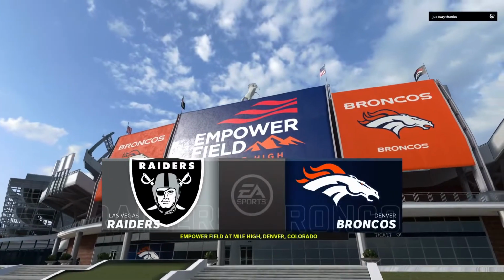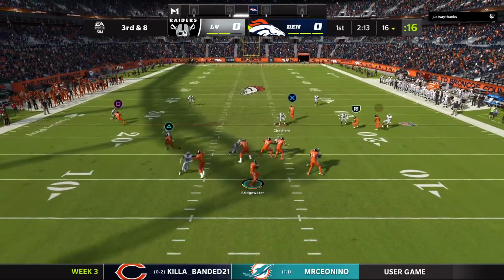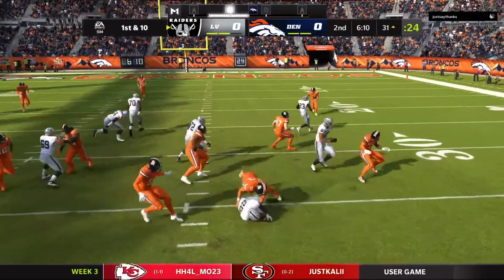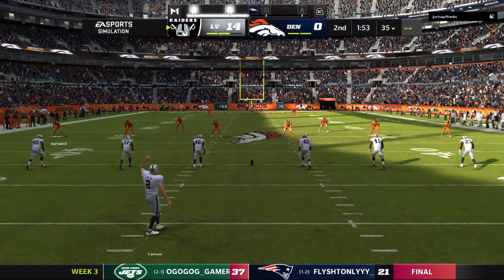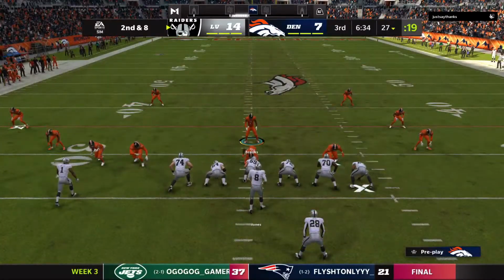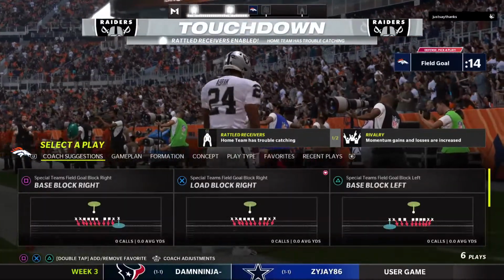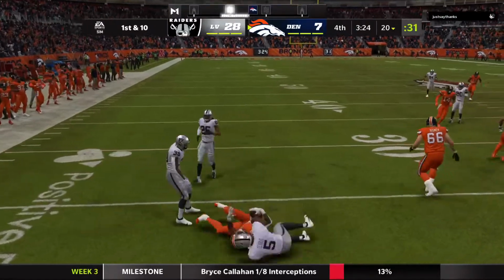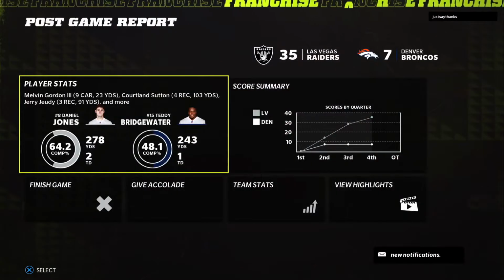Gotham Yr2 Wk3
M22 Ps5